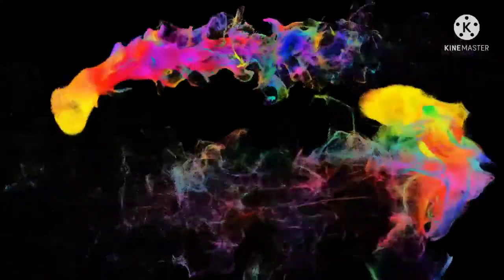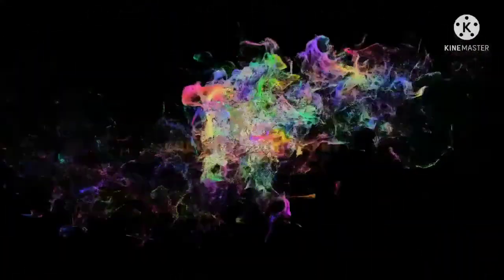Macro Photography of Jumping Spider Home spider | Extreme macro photography by mobile macro lens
Macro Photography of Jumping Spider Home spider | Extreme macro photography by mobile macro lens | Location Boisar

About This Video- Showing Closest view of jumping Spider

1. Mobile Extreme Macro Insect Photography.
2. Mobile Semi Micro Photography.
3. Lightroom Editing Macro insects.
4. Insects Photography.
5. Object photography.
6. Photoshop editing on mobile
7. Pics Art editing

My Gears-
Oppo Reno 2z mob
Macro Lens

Song- Crock Pot
Artist- Diamond Ortiz
Album- Crock Pot
Licensed to YouTube by